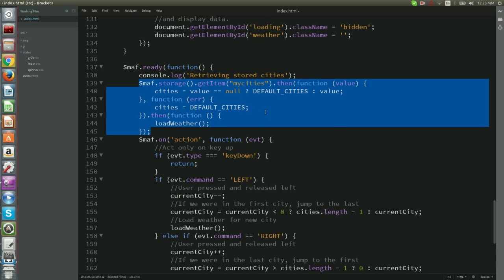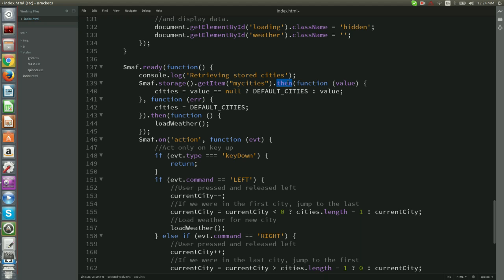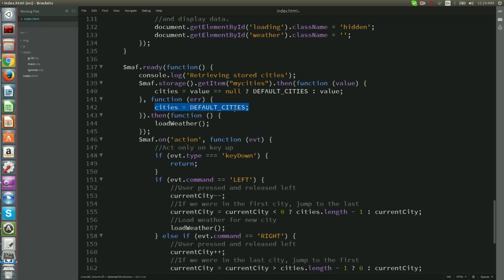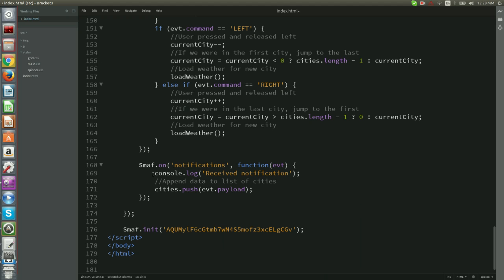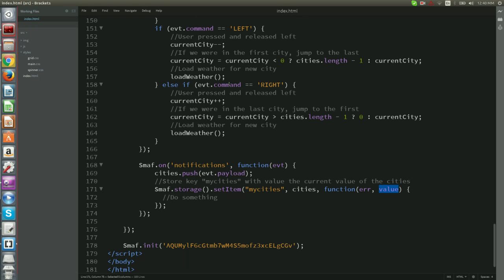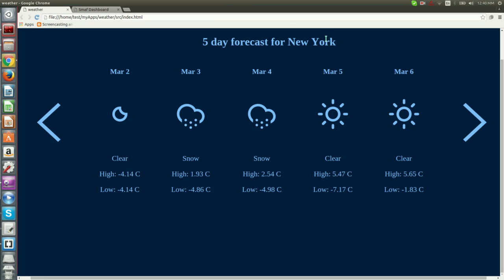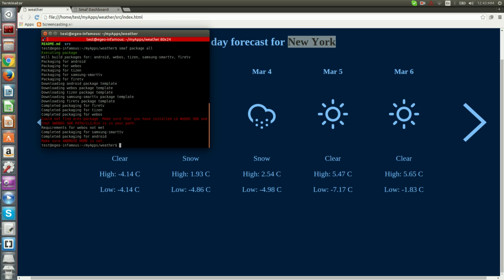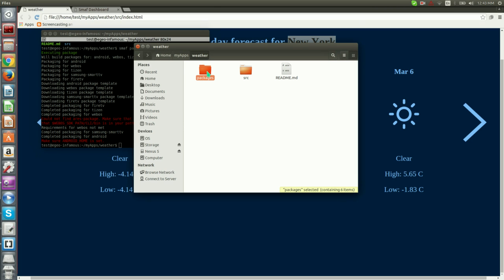SmartTV app development Tutorial 4: Implementing app memory